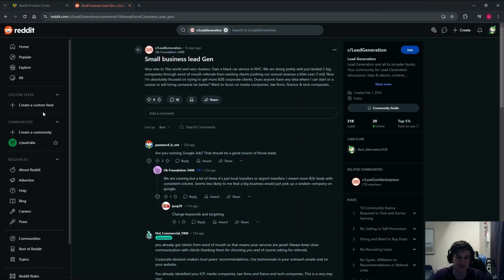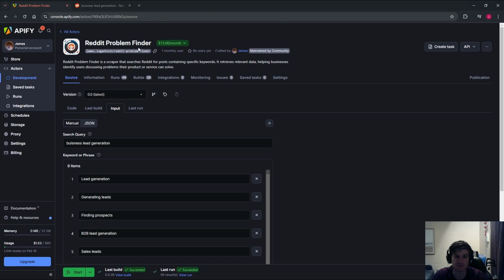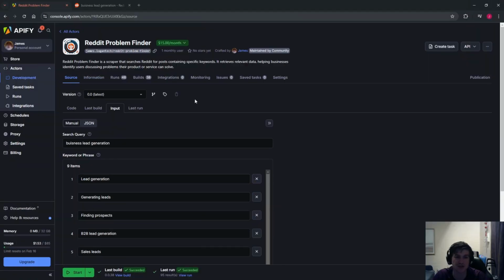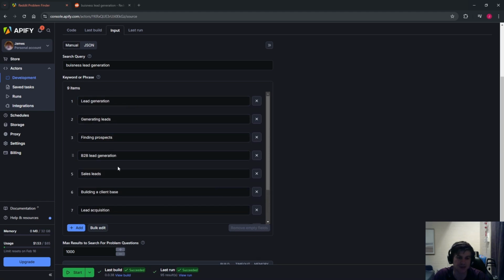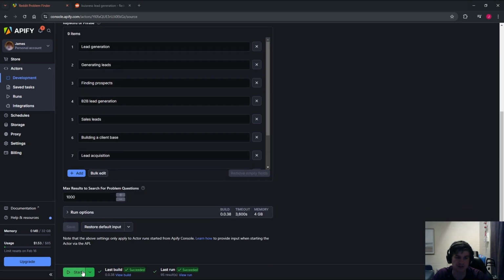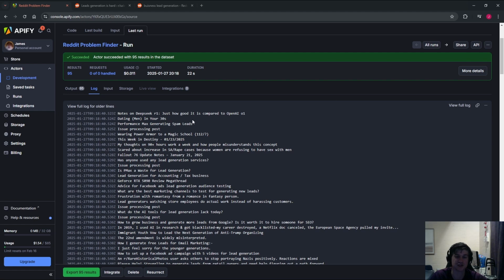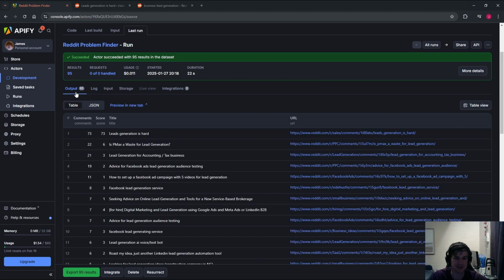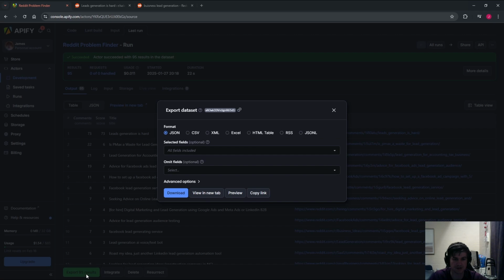Find Problems Your Business Can Solve, Reddit Scraping Tool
A tool I created, Reddit Problem Finder is a scraper that searches Reddit for posts containing specific keywords. It retrieves relevant data, helping businesses identify users discussing problems their product or service can solve.